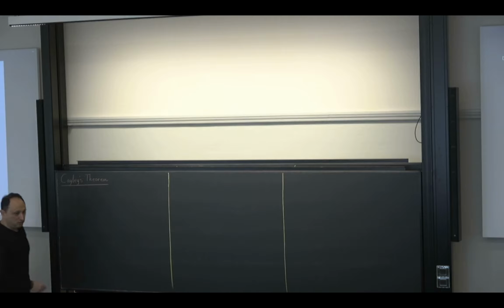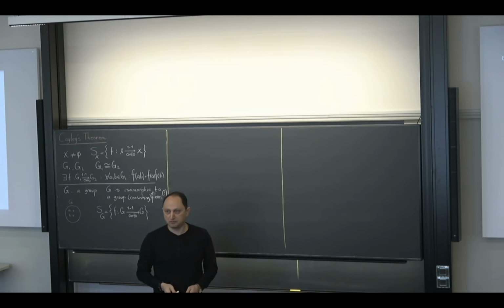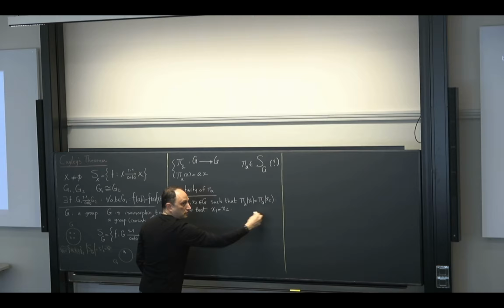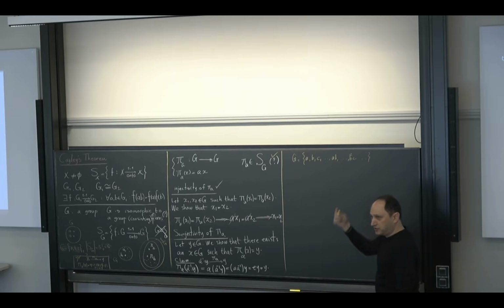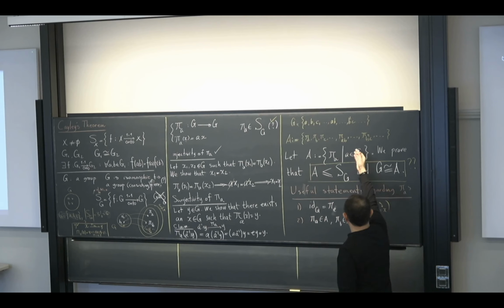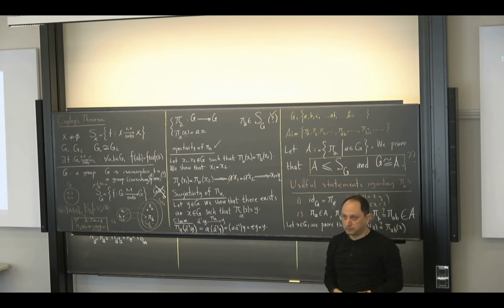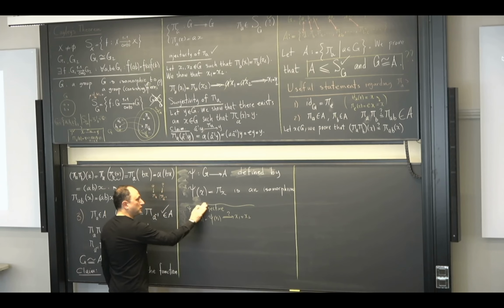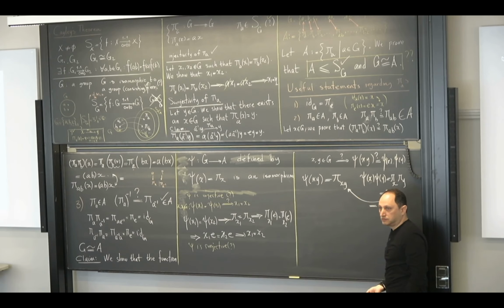Advanced Mathematics (KTH, SF2717), Lecture 8, Part 1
We go through the proof of Cayley's Theorem.